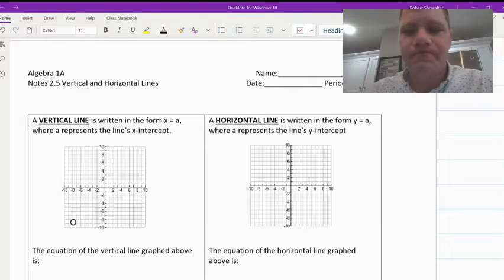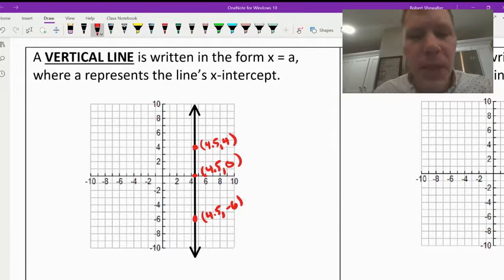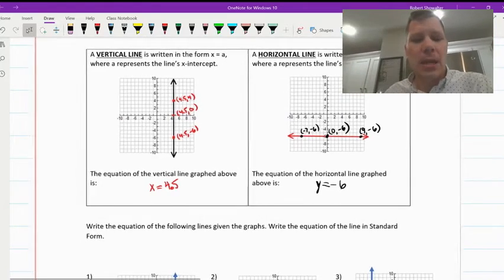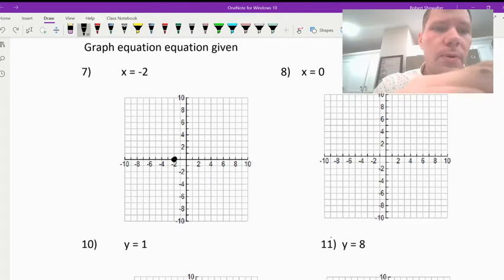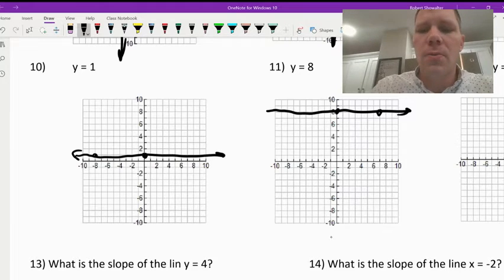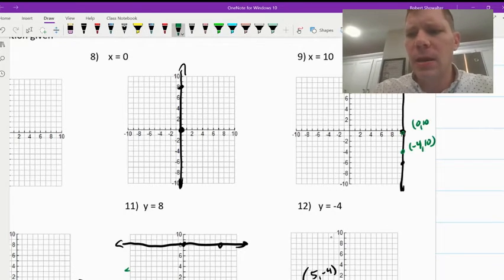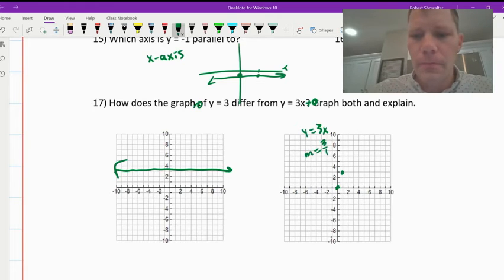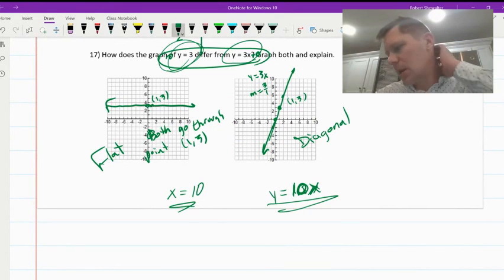Notes 2.5 Vertical and Horizontal Lines KEY